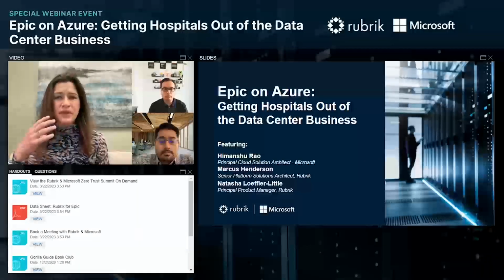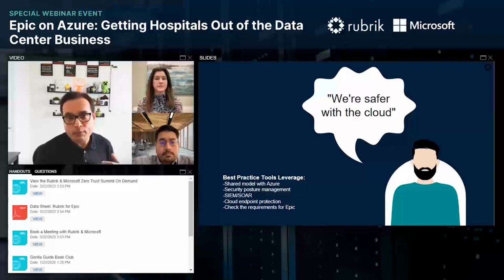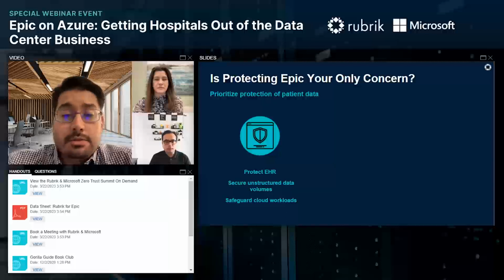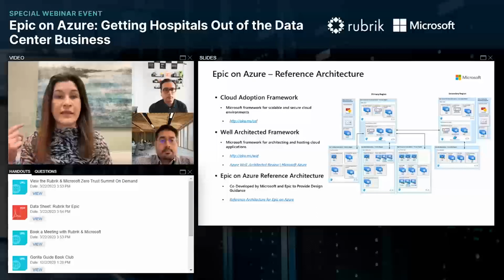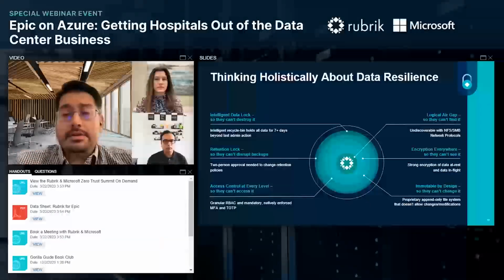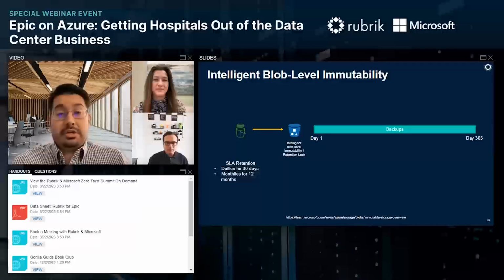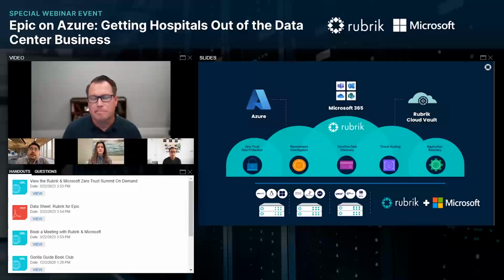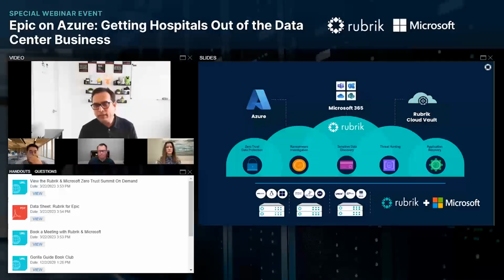Epic on Azure: Getting Hospitals Out of the Data Center Business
Over 250 million patients have electronic records in Epic, the nation’s largest EHR system. With more and more healthcare organizations adopting a “cloud first” strategy, Microsoft recognized the importance of supporting critical assets and electronic health records in Azure.

According to Insider Intelligence, in 2022, US healthcare entities suffered an average of 1,410 weekly cyberattacks per organization, up 86% vs. 2021. Cyber threats, costs, complexity, and the skills gap will continue to increase, while budgets, headcount, and customer satisfaction are decreasing.